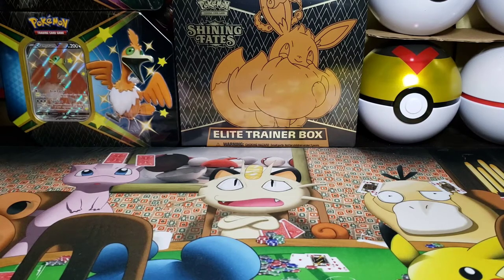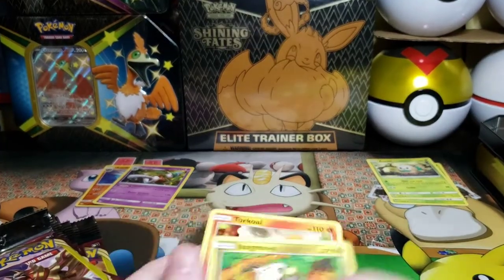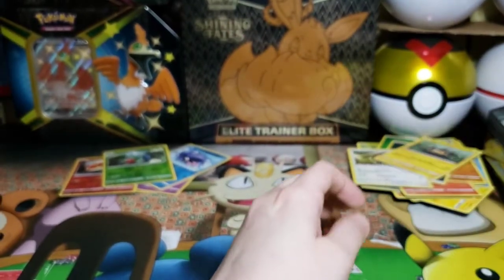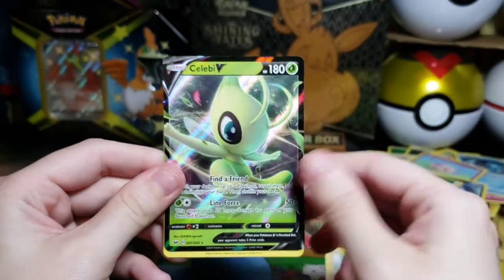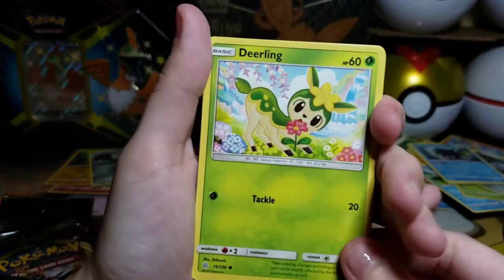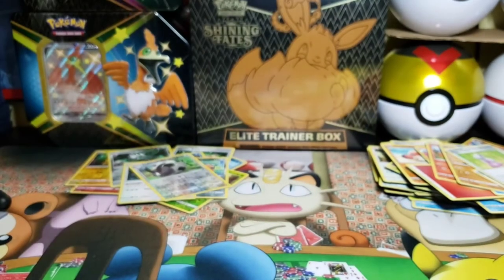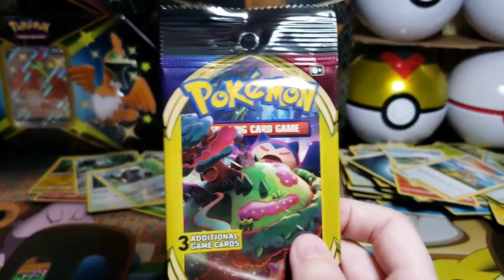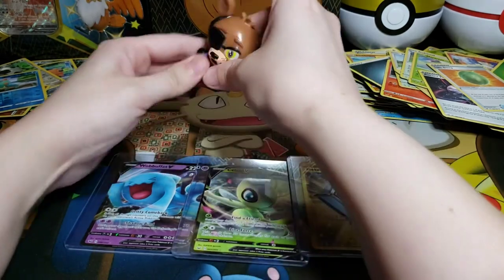*This Came out of a Dollar General Tin!? JessBen Open'in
While out we picked up some Dollar General Pokemon Tins, have you had any luck finding or opening these?

Timecodes
0:00 - Intro
1:32 - Gardevoir Tin
2:32 - Cosmic Eclipse Pack 1
3:31 - Cosmic Eclipse Pack 2
4:27 - Sword & Shield pack 1
5:04 - Sword & Shield pack  2
5:26 - Sword & Shield pack  3
6:02 - Sword & Shield pack  4
6:26 - Sword & Shield pack  5
6:50 - Sword & Shield pack  6
7:24 - Sword & Shield pack  7
7:56 - Sword & Shield pack  8
8:49 - Salamence Tin
9:45 - Cosmic Eclipse pack 3
10:37 - Cosmic Eclipse pack 4
11:03 - Sword & Shield pack 9
11:32 - Sword & Shield pack 10
11:58 - Sword & Shield pack 11
12:25 - Sword & Shield pack 12
12:47 - Sword & Shield pack 13
13:42 - Sword & Shield pack 14
14:05 - Sword & Shield pack 15
14:28 - Sword & Shield pack 16
15:18 - Blissey Tin
16:17 - Cosmic Eclipse pack 5
16:48 - Cosmic Eclipse pack 6
17:22 - Sword & Shield pack 17
18:02 - Sword & Shield pack 18
18:17 - Sword & Shield pack 19
18:34 - Sword & Shield pack 20
19:01 - Sword & Shield pack 21
19:45 - Sword & Shield pack 22
20:04 - Sword & Shield pack 23
20:48 - Dragonite Tin
21:41 - Cosmic Eclipse pack 7
22:10 - Cosmic Eclipse pack 8
22:59 - Sword & Shield pack 24
23:18 - Sword & Shield pack 25
23:36 - Sword & Shield pack 26
24:38 - Sword & Shield pack 27
25:11 - Sword & Shield pack 28
25:34 - Sword & Shield pack 29
25:56 - Sword & Shield pack 30
26:17 - Sword & Shield pack 31
27:07 - JESS'S BLINDBOX FUNTIME

Ben and Jess's Twitch Twitch.tv/Benchez360